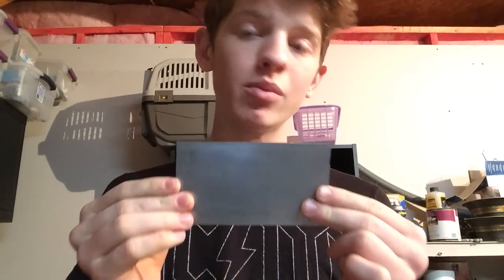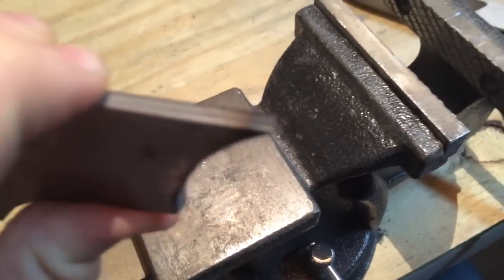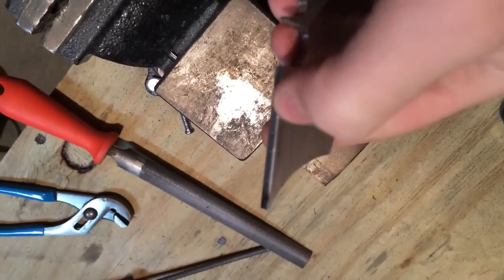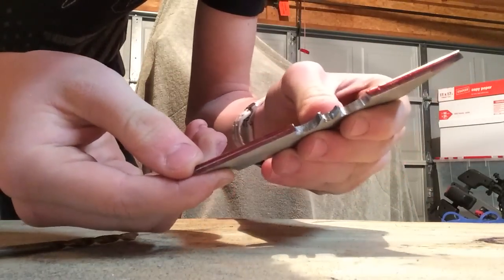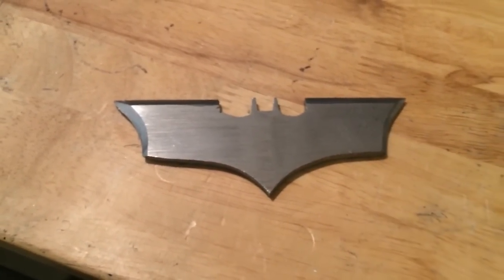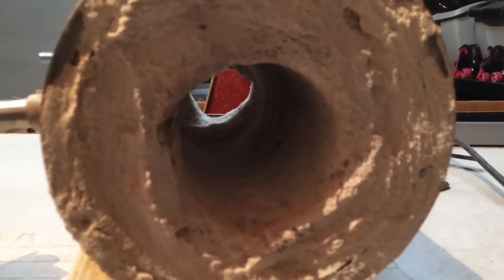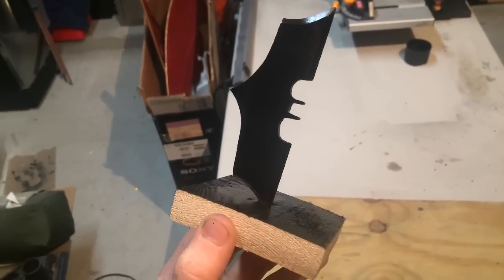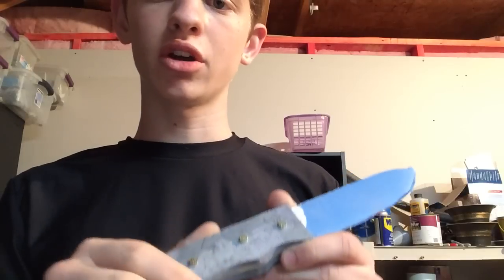Making Batarangs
This is a DIY video on making Batman style throwing stars called batarangs. Enjoy!